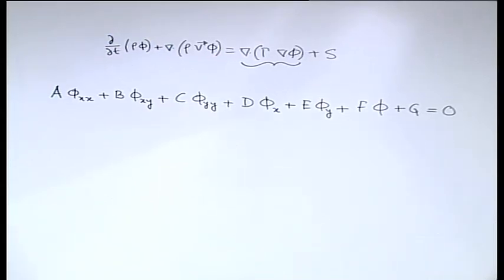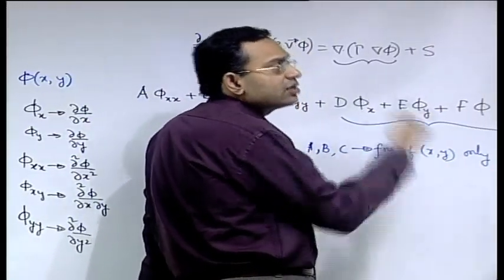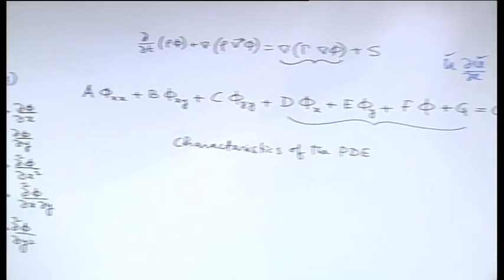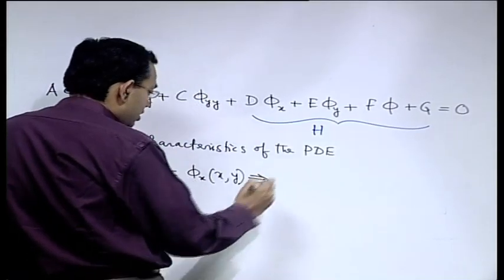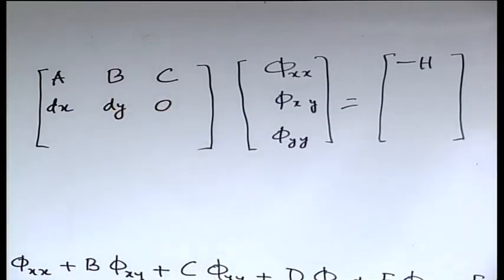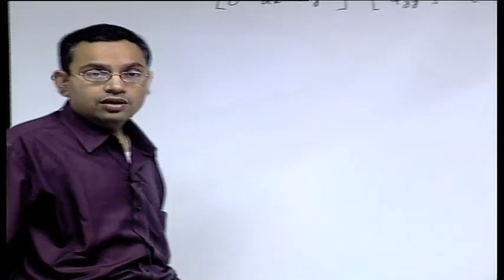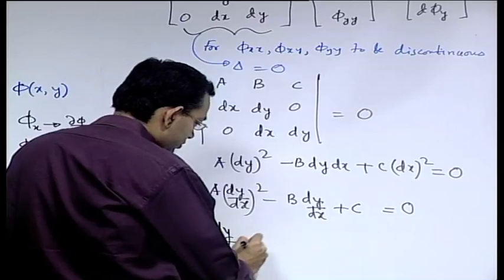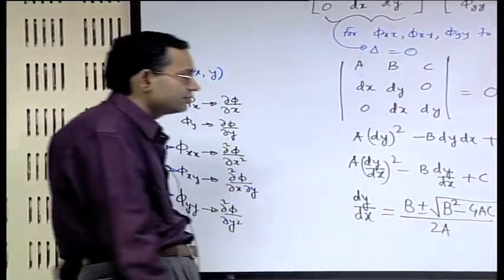Lecture 2 : Classification of partial differential equations